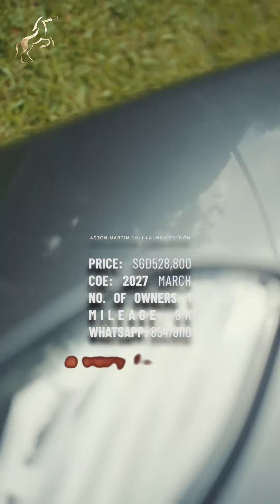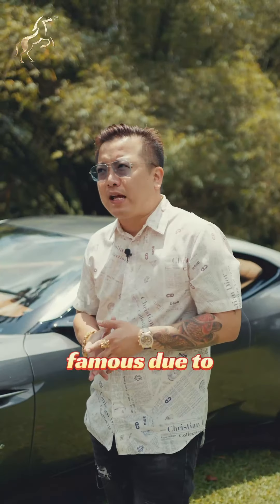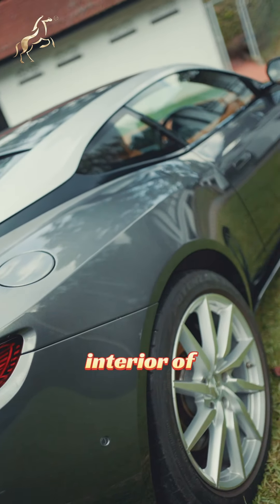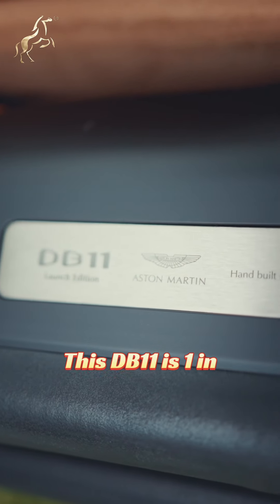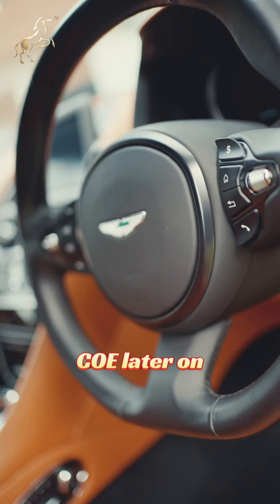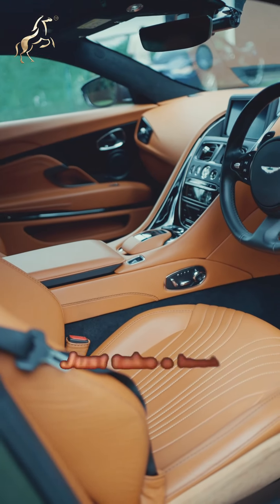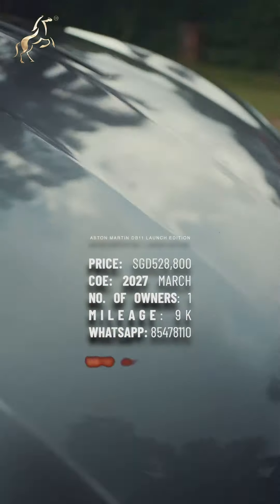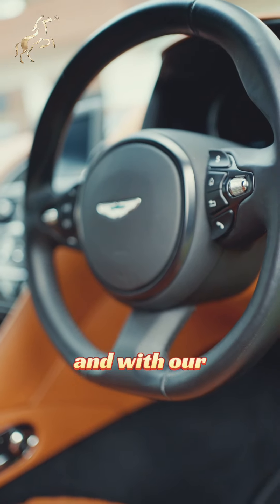SGD528,800 Aston Martin Launch Edition only 1000 in the world! | Euro Performance